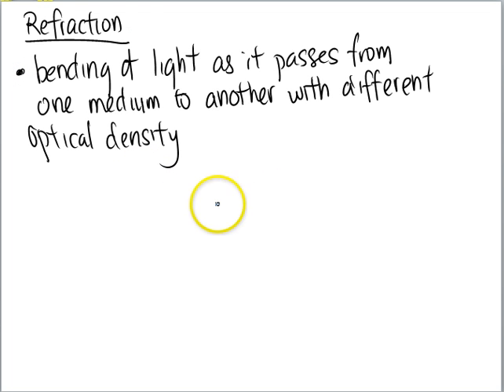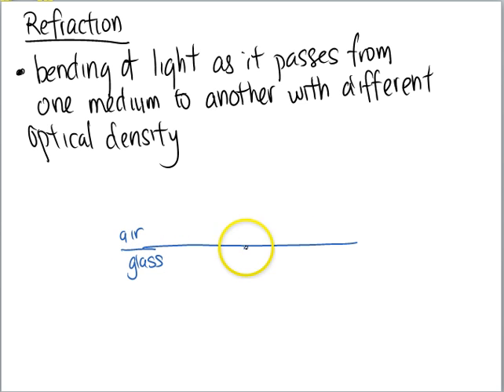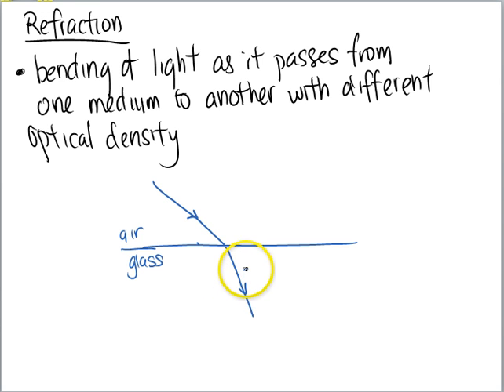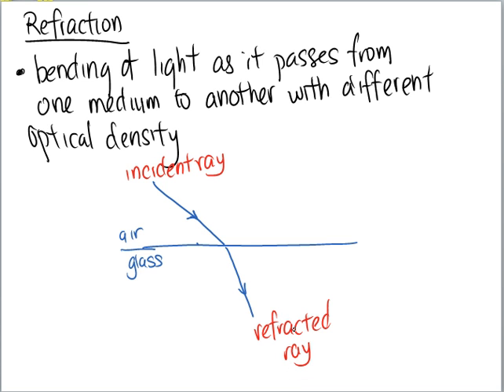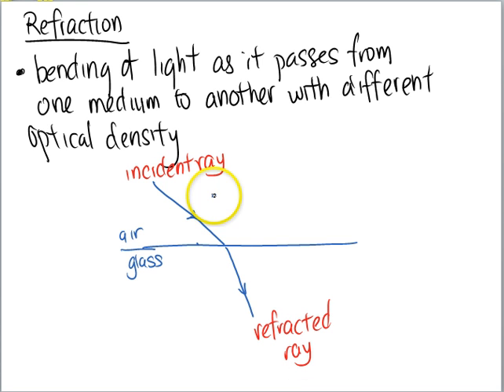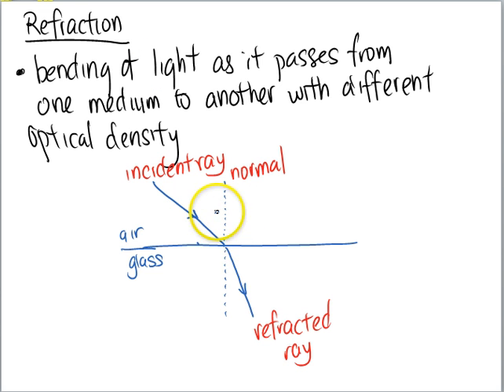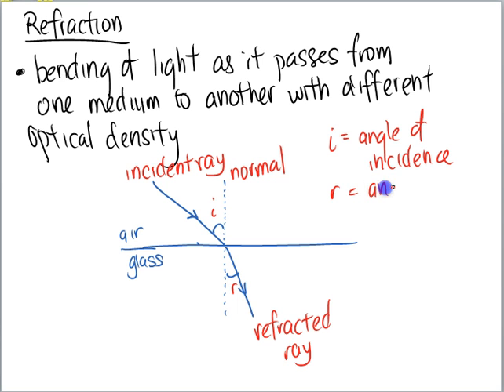Light Part 6) Refraction Intro